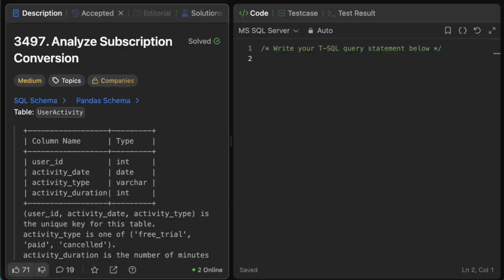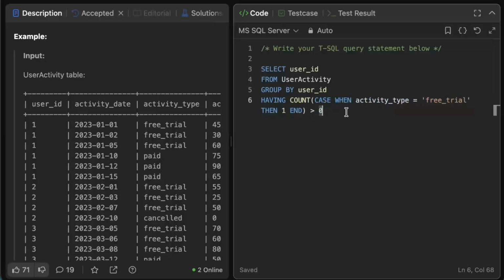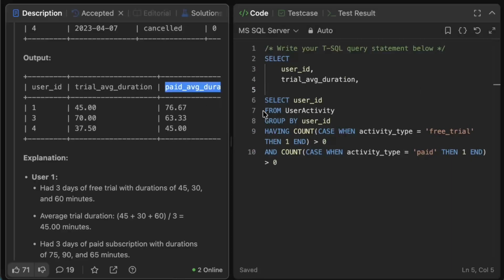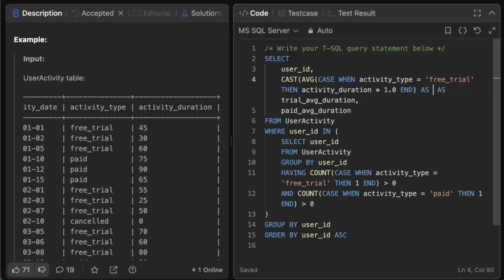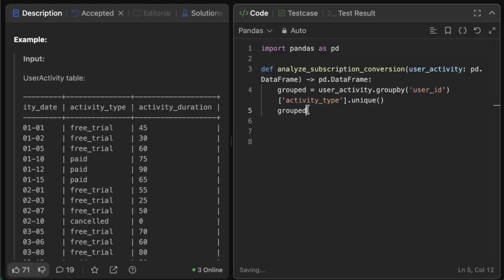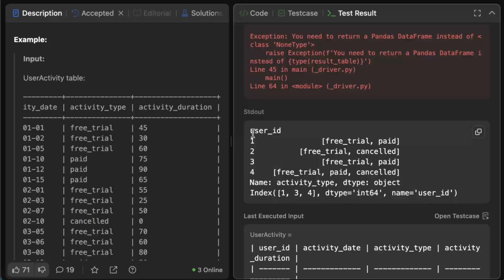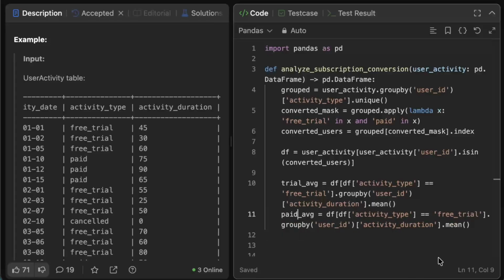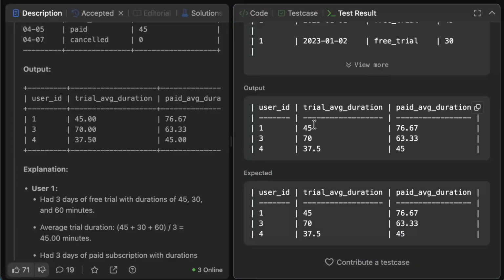LeetCode 3497: User Activity Analysis | SQL vs. Pandas Solutions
LeetCode 3497 is a classic subscription business problem. You're tasked with tracking user conversion from free trials to paid plans and calculating average engagement durations—a real-world scenario you will face on the job!

In this video, we compare two industry-standard approaches:
- MS SQL: Using conditional aggregation and HAVING clauses for precise filtering.
- Pandas: Leveraging groupby, unique() masks, and vectorized math to process behavior patterns.

⏱️ Timestamps:
0:00 - Intro
00:39 - SQL Solution
04:04 - Pandas Solution